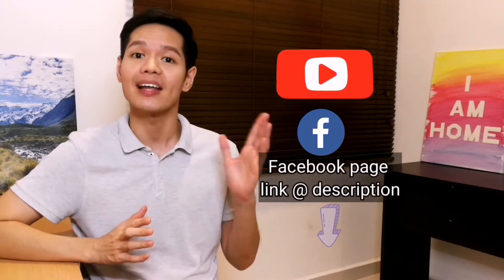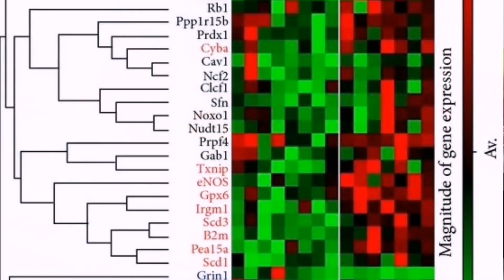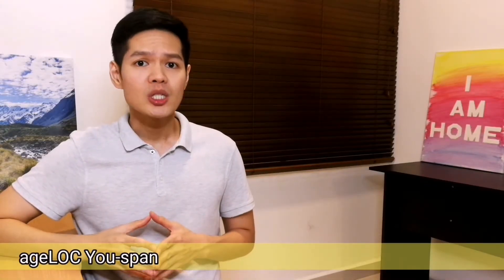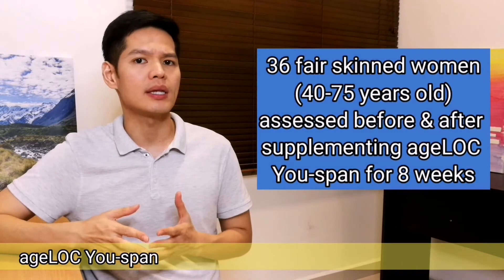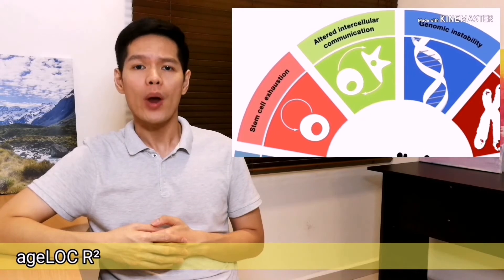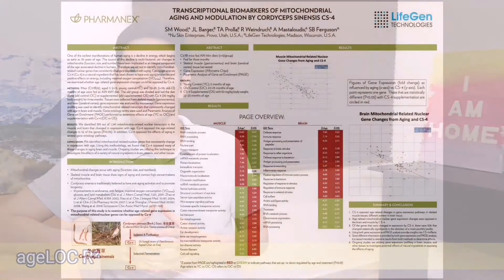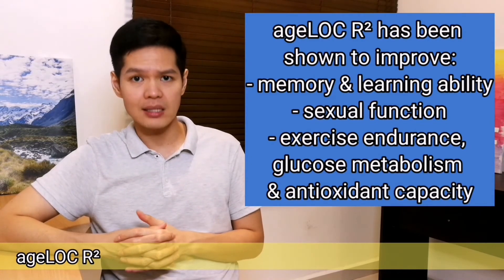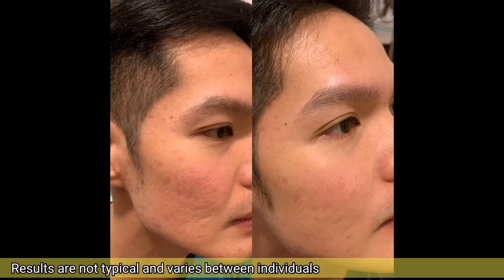Best Anti Aging Supplements 2021 (science based)? Ultimate Duo: ageLOC R2 & You-span/Y-span/Youth.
[Video summary]
What is the best anti aging supplements that's supported by science? Introducing ageLOC You-span and ageLOC R2 to provide you a complete anti-aging solution inside and out. Testimonials at the end of the video.

[Timestamps]
00:00 Introduction
00:40 Aging theory
02:14 Nu Skin introduction
02:40 Ultimate Duo Anti Aging solution intro
03:43 ageLOC You-span / Youth / Y-span
05:04 ageLOC You-span / Youth / Y-span scientific researches
06:40 ageLOC R2
08:21 ageLOC R2 scientific researches
10:33 Purchase link
11:21 ageLOC R2 testimonials / ageLOC Y-span testimonials

Transcriptional Biomarkers of Mitochondrial Aging and Modulation by Cordyceps sinensis Cs-4

Free sign up and purchase online according to your country. Successful sign ups will be entitled up to 30% discounts.